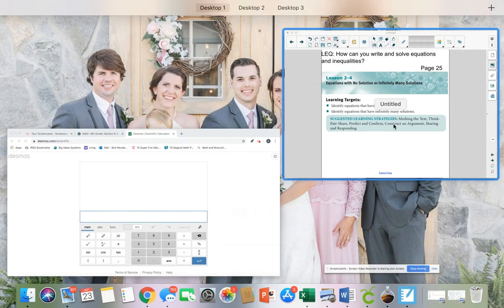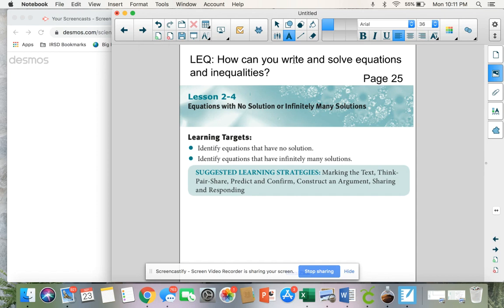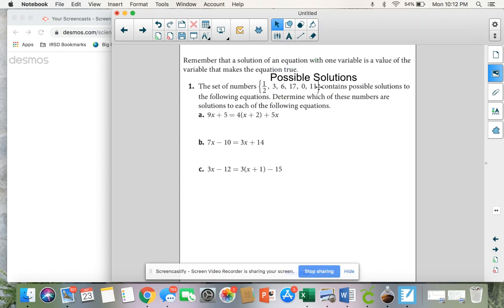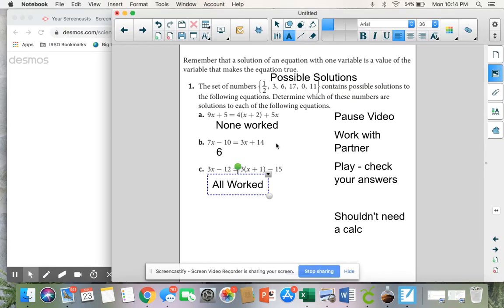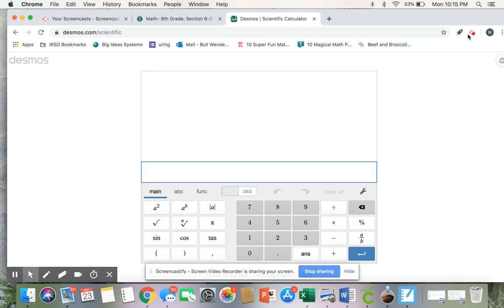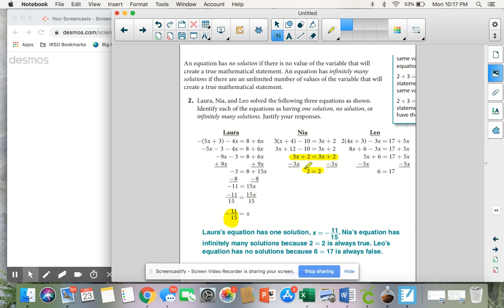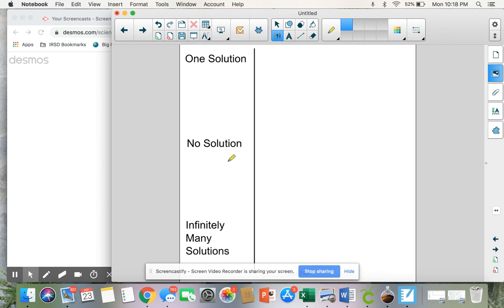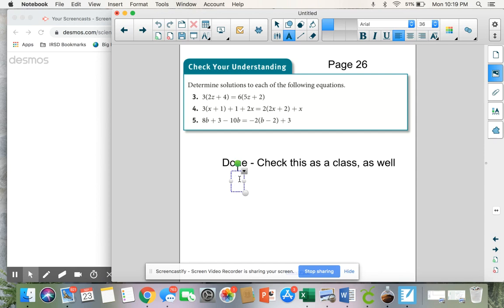Alg 1: Lesson 2-4 Solutions to Equations